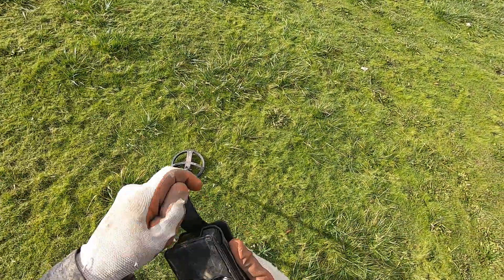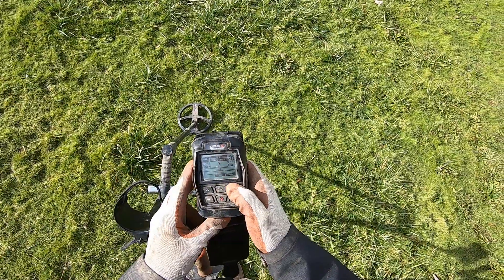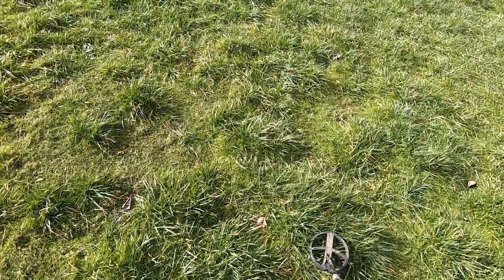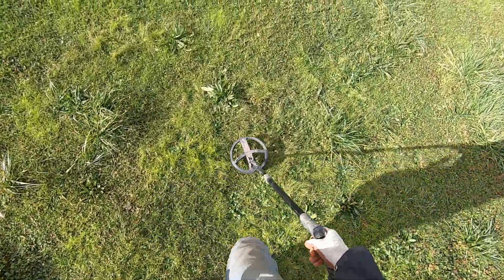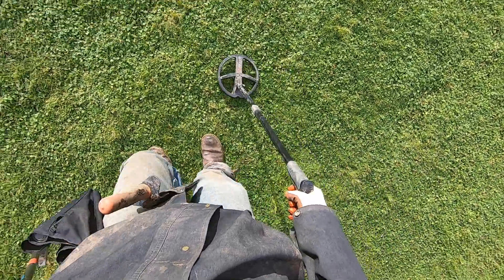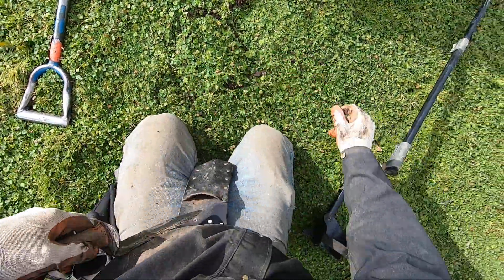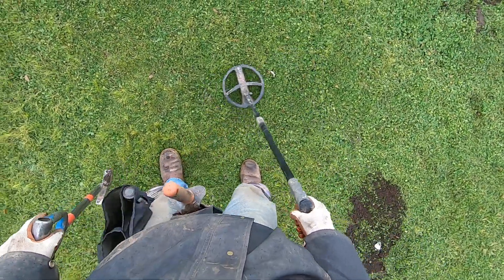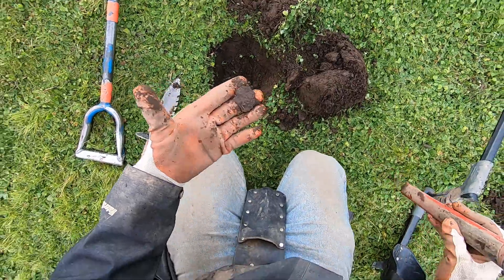Taking the XP Deus 2 to my favorite bed of iron. Machine gun iron!!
This is my "ZEN SPOT"